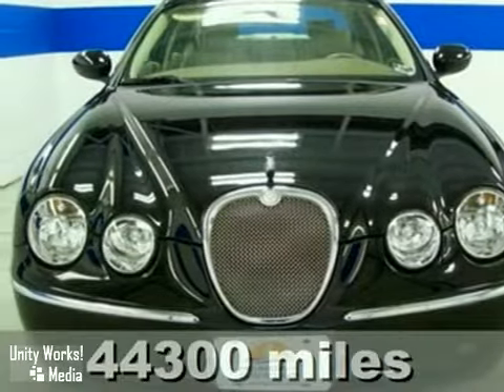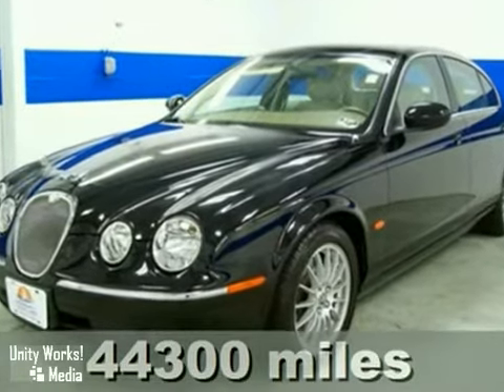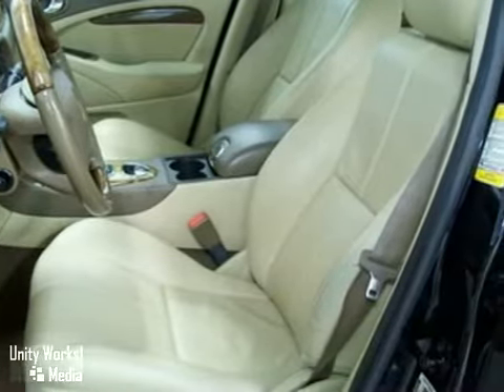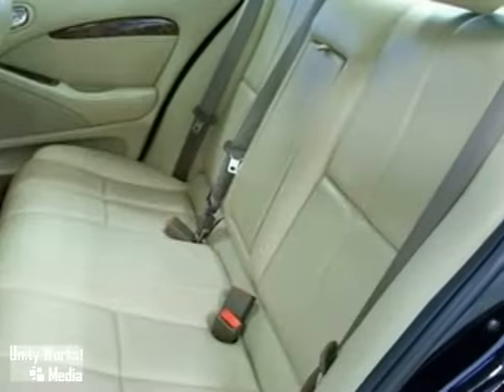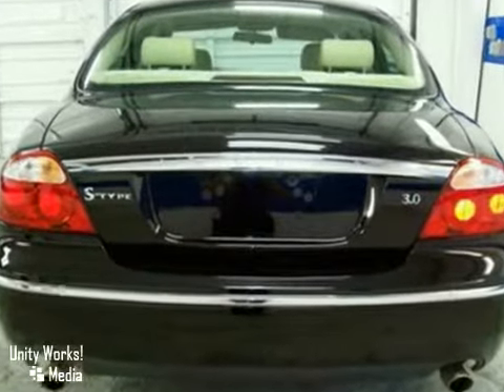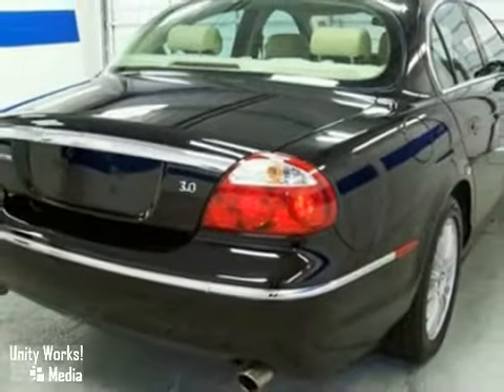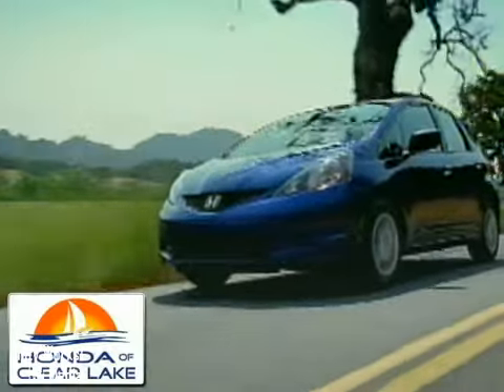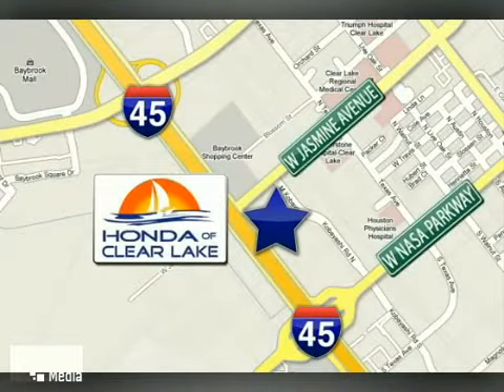2006 Jaguar S-Type 6FN57951 in Webster Houston, TX 77598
If you are looking for real value on a great used car, Honda of Clear Lake invites you to come in and test drive this 2006 Jaguar S-Type, stock# 6FN57951. We are conveniently located near Webster Houston, TX and known for our great selection, reliability and quality. Come take a look at this 2006 Jaguar S-Type today.

20233 Gulf Freeway
Webster Houston TX, 77598

8:00 am-9:00pm Monday thru Saturday

Immaculate! Talk about luxury! Stunning! Isn't it time you got rid of that ol' clunker and got behind the wheel of this beautiful2006 Jaguar S-TYPE? In flawless shape with relatively low miles for a 2006 model, this fantastic S-TYPE could be yours today! This car is nicely equipped. Since 1990, Honda of Clear Lake has provided the best automotive service in metropolitan Houston. American Honda repeatedly has recognized HCL as the top-rated Honda service department in this six-state zone. We offer only a select few vehicles from among hundreds we screen weekly. Every vehicle we take in trade, and each vehicle our buyers select from public and private sales, is inspected and serviced to meet our exacting standards. Now, we are sharing with you actual -DEALER COST- on the stars of our preowned inventory.Whether you are calling from Houston, or from the furthest corners of North America, you can rest assured that Honda of Clear Lake will provide a top-quality preowned vehicle. In these challenging economic times, no practical offer will be refused! As Sales Manager in our Preowned Deparment, I will give immediate attention to your offer for any vehicle in our inventory. I look forward to hearing from you! Please print the above vehicle listing with the internet price to be presented at time of purchase. All internet price offers expire at 11:59 PM daily. Prices are subject to change daily because of the current adjustments of pre-owned vehicle values in the market place. Pricing on other search engines (Yahoo Autos, Cars.com, Craigslist, MSN Autos, Autotra